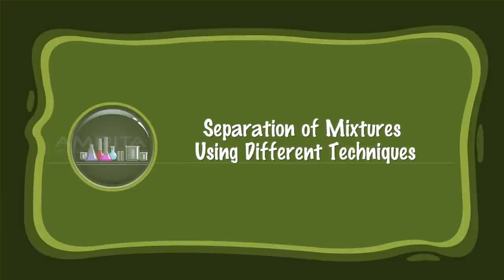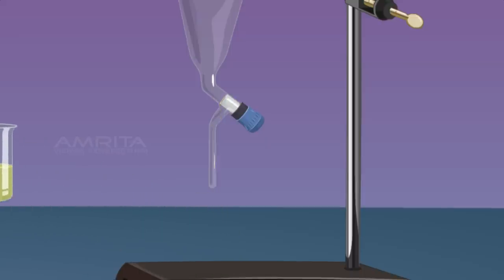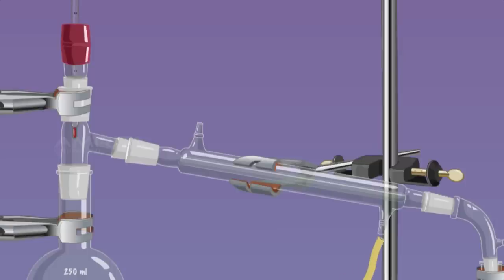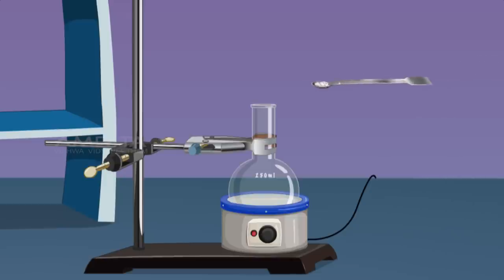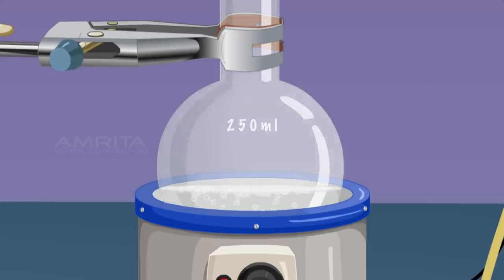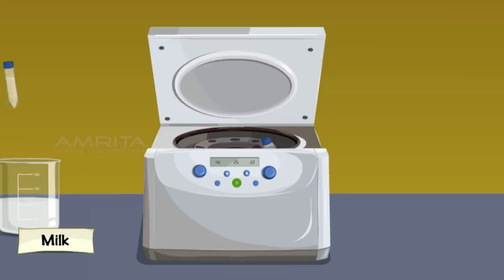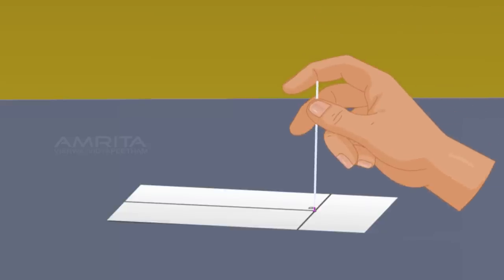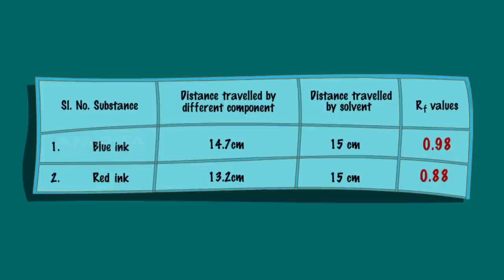Separation of Mixtures using Different Techniques - MeitY OLabs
Separation of Mixtures using Different Techniques:-
In chemistry, a mixture is a material system made up of two or more different substances which are mixed but are not combined chemically. Mixtures come in many forms and phases. Most of them can be separated, and the kind of separation method depends on the kind of mixture it is. Some common separation methods are: Simple distillation, fractional distillation, Separating funnel, centrifugation and Paper Chromatography. Simple distillation and fractional distillation are best for separating a solution of two miscible liquids. Fractional distillation is most suitable for separation of  a mixture of two or more miscible liquids for which the difference in boiling points is less than 25K. Separating funnel is used to separate a mixture of two immiscible liquids by taking advantage of their unequal density. Centrifugation is used to separate insoluble materials from a liquid where normal filtration does not work well and paper chromatography is used to separate  the different components in a liquid mixture.

This video explains how to separate the components of a mixture using (a) Separating funnel (b) Chromatography (c) Centrifugation (d) Simple distillation and (e) Fractional distillation.